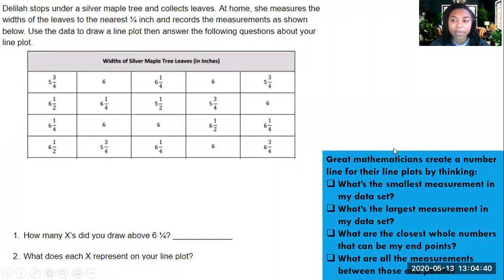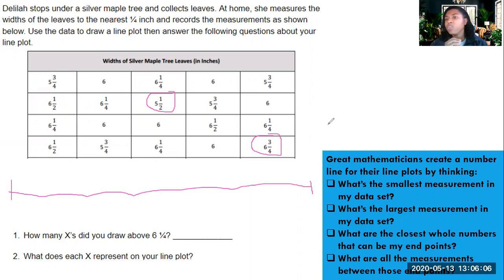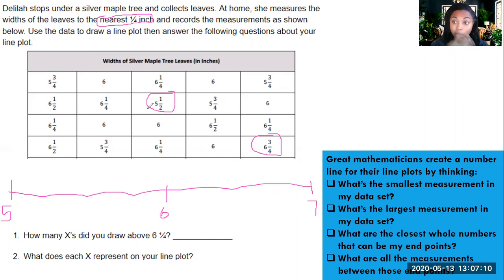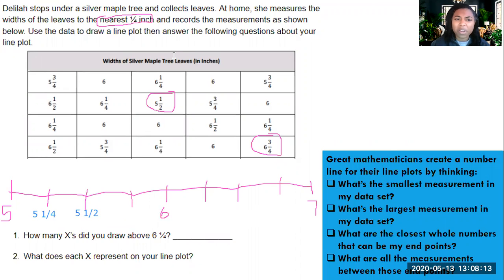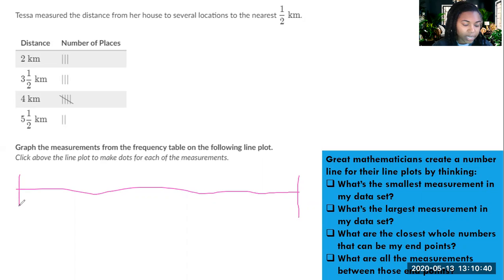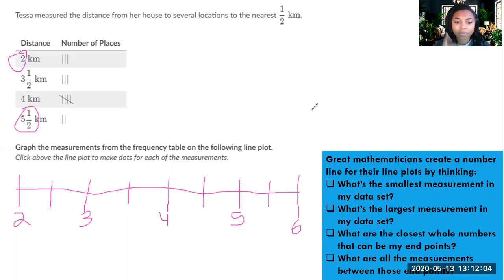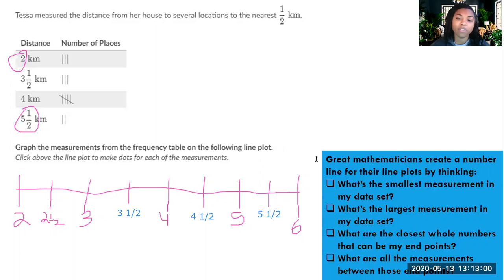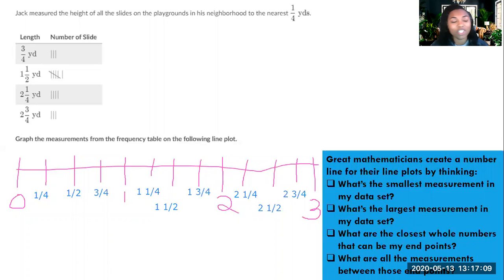3 MD 4 Making Line Plots - Creating the Number Line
Great mathematicians create a number line for their line plots by thinking:
What’s the smallest measurement in my data set?
What’s the largest measurement in my data set?
What are the closest whole numbers that can be my end points?
What are all the measurements between those end points?

Place your whole numbers then partition your whole numbers into equal parts.

Remember – Line Plots must have whole number start and end points.
2/4 = ½